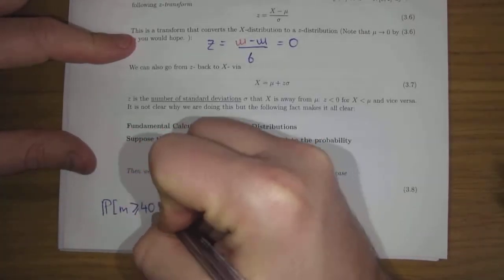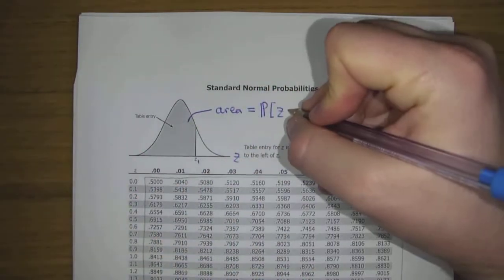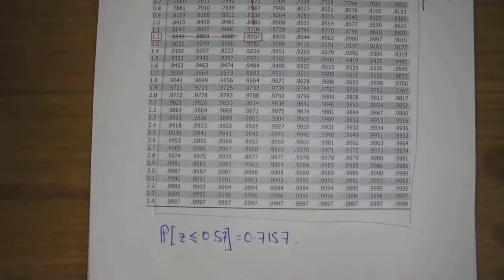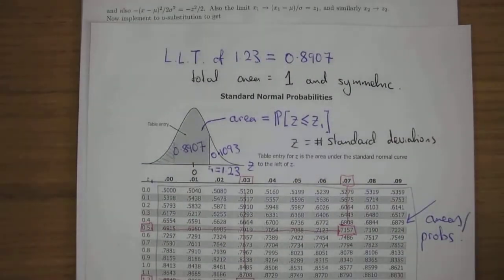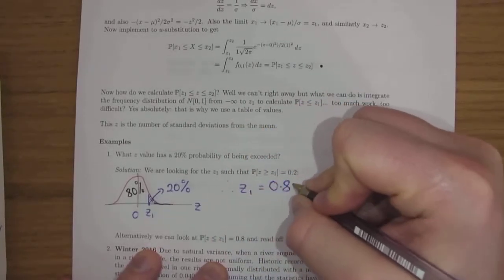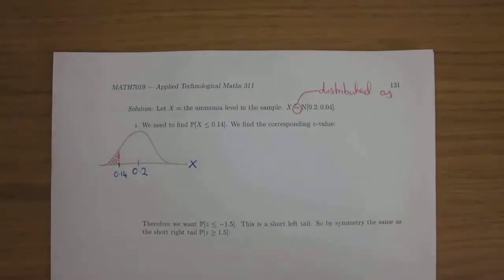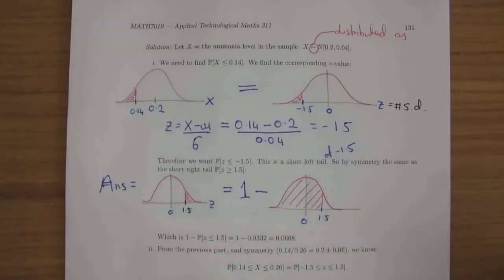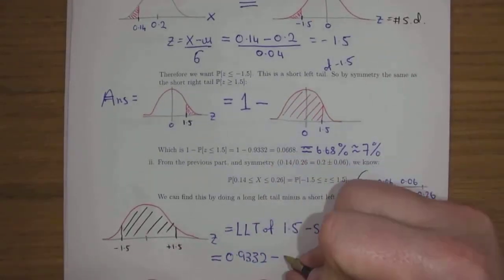Normal Distribution II